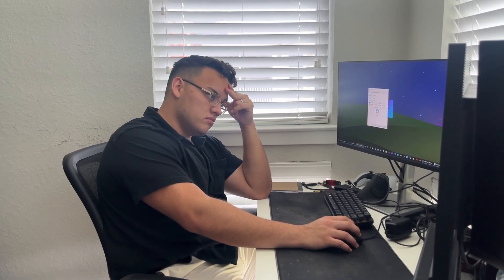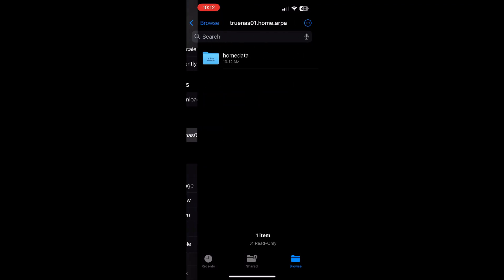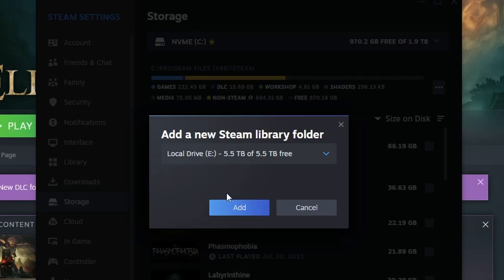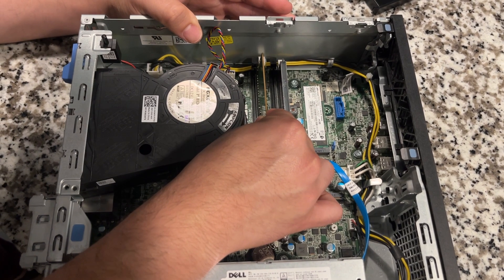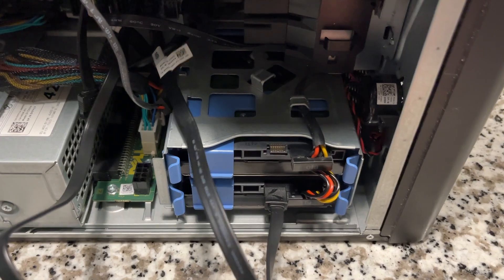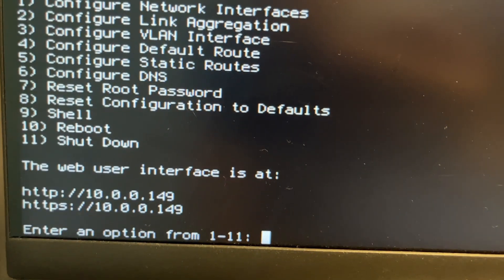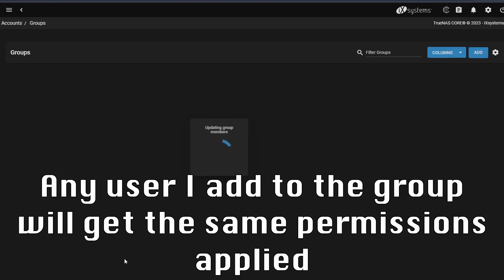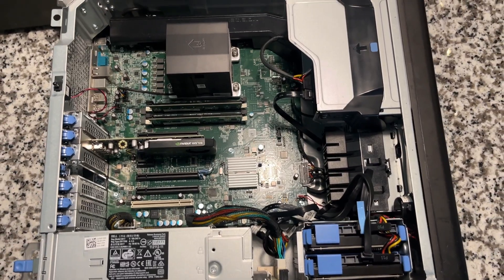Why You Need A NAS If You Have A ROM Collection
I go over why you need this NAS device for your ROM collection. A NAS will help you store 1000s of ROMs & is essential if you are into collecting ROMs of all shapes & sizes.

Here is a link to how you can get started with TrueNAS

As well as the link to the Synology NAS I was looking at in NewEgg

Timestamps
00:00 Intro
00:39 What is a NAS?
01:28 Why use a NAS?
03:34 Buy a NAS
04:12 Building a NAS
09:23 Takeaway & Outro